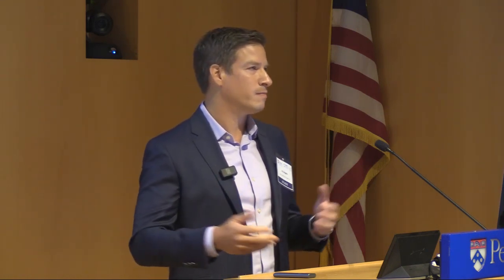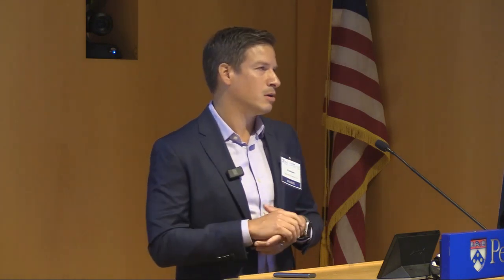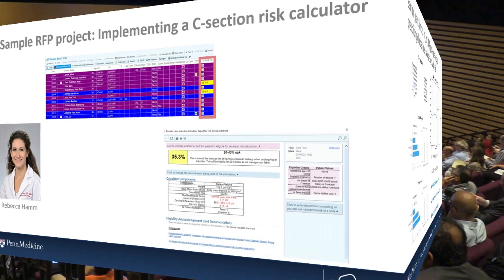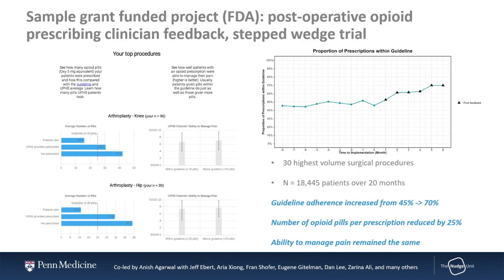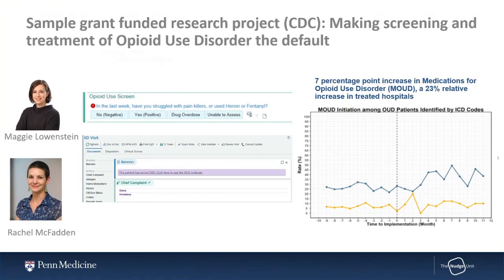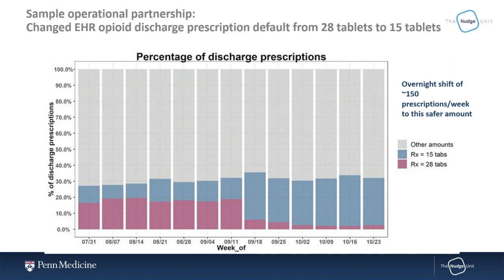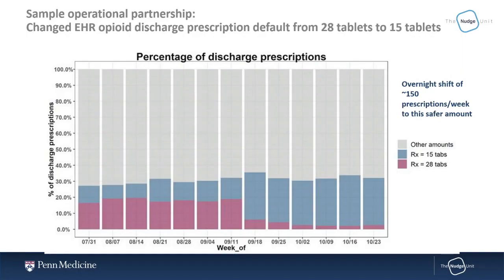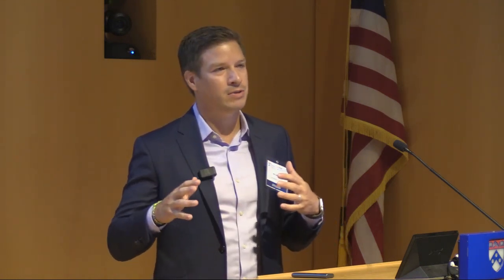Penn Medicine 2023 Nudge Unit Symposium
In his keynote address to the 2023 national Nudges in Health Care Symposium, Kit Delgado, MD, detailed his unit's recent research and implementation successes. A Senior Fellow at Penn's Leonard Davis Institute of Health Economics and a Penn Medicine emergency physician, Delgado is the new director of the Penn Medicine Nudge Unit. This video is a six minute excerpt from his presentation in the University of Pennsylvaia Health System's Rubenstein Auditorium.